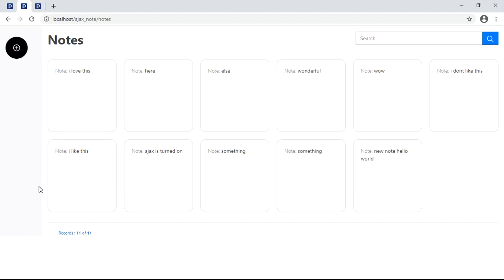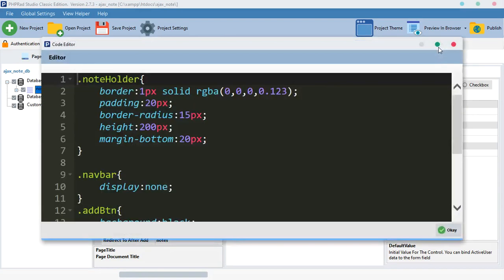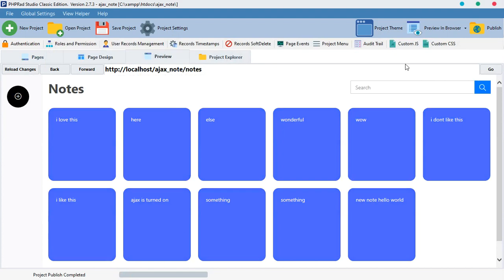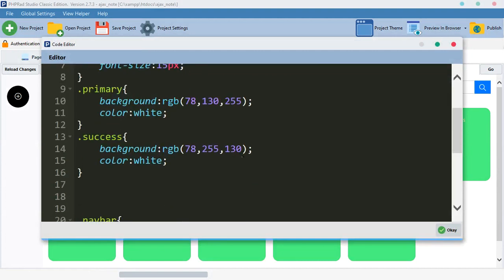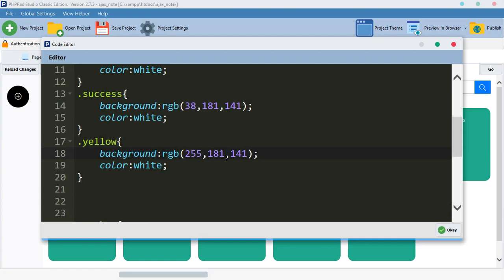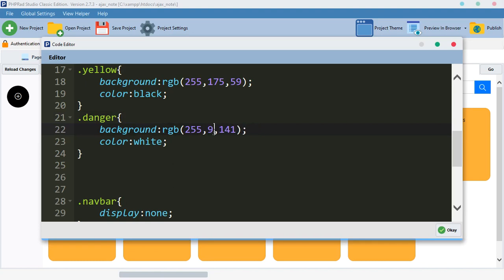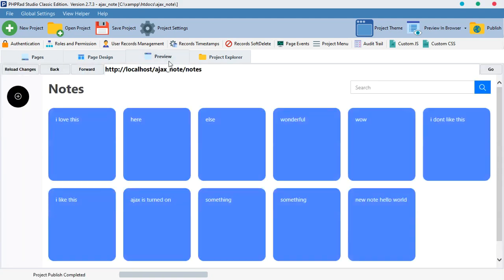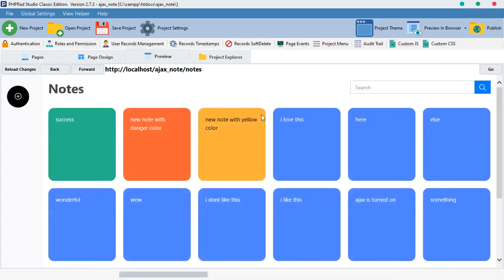Color plates #04, Ajax Note App with PHPRad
Hello developer!
Welcome to PHPRad Frontend, we are glad as a family to have you here with us.